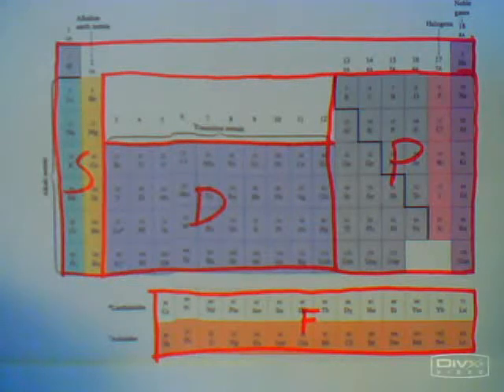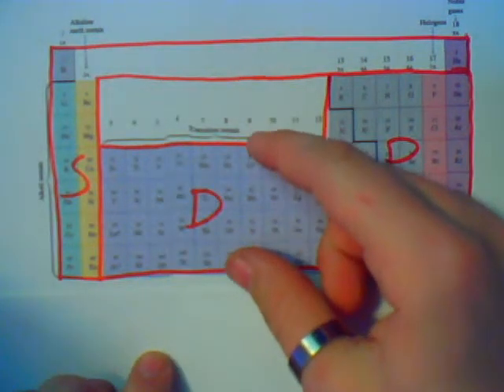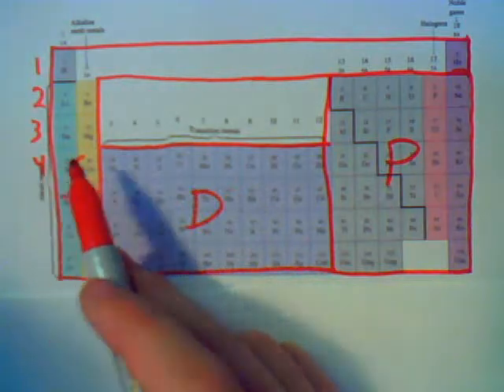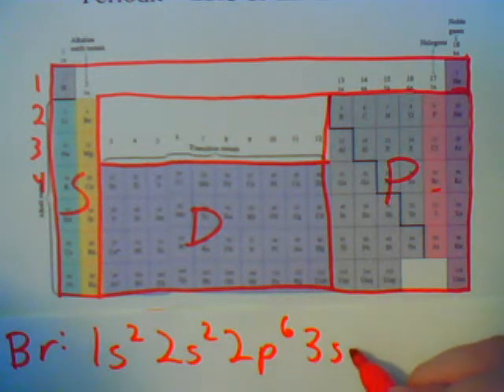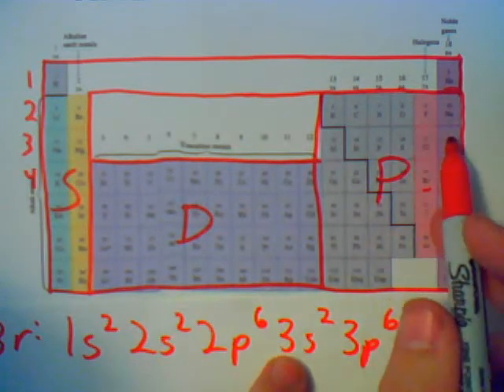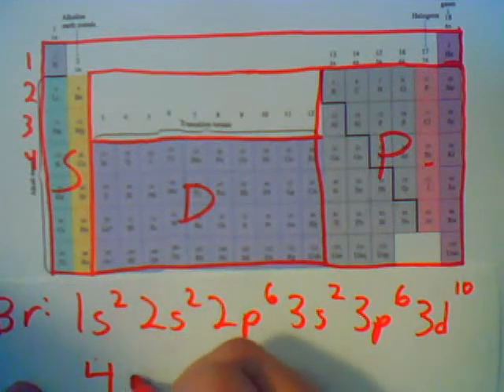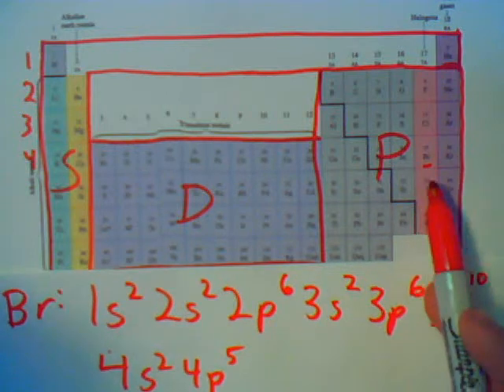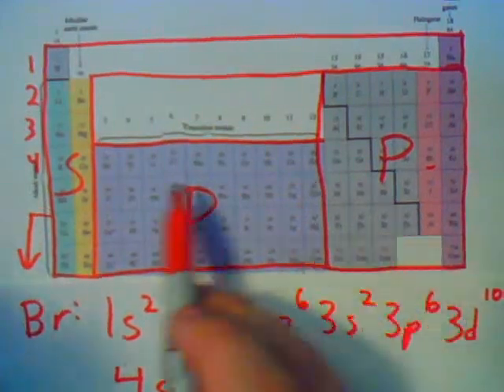Electron Configuration Help pt 2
***This is the way that I have been taught (and in my review book). Some teachers may teach it in a different way or with a different answer. It is NEVER a bad idea to ask your instructor.

Again, sorry for the bad quality and lateness of the video.  I have not had a free moment until now.

If you want me to go into the F-block or clarify anything, just let me know.

P.S. If anyone wants CC, just let me know, I just don't want to do do them if no one will use them, I don't mind doing them.